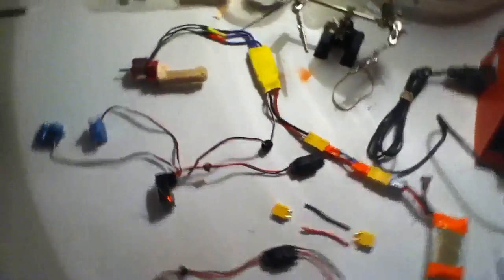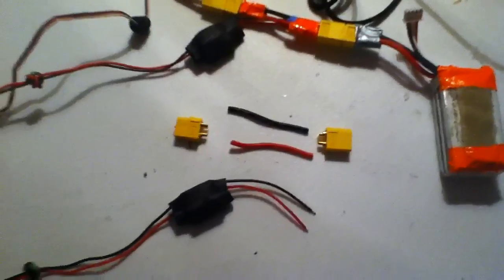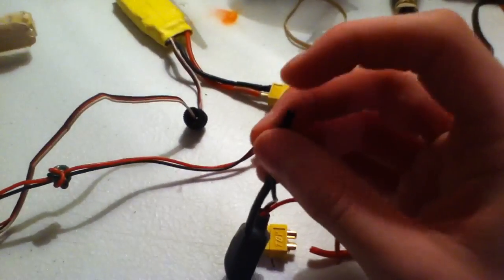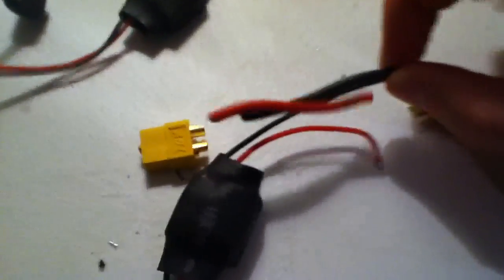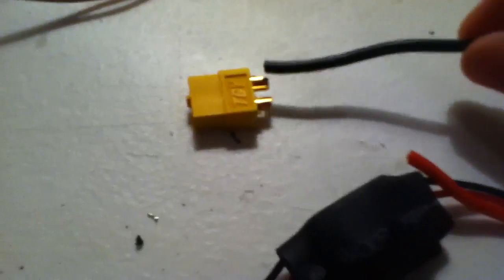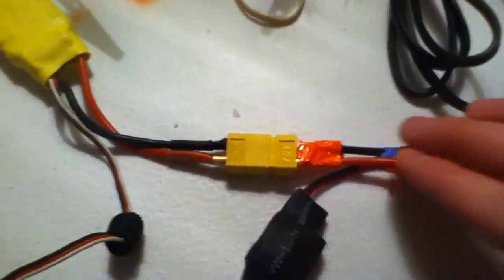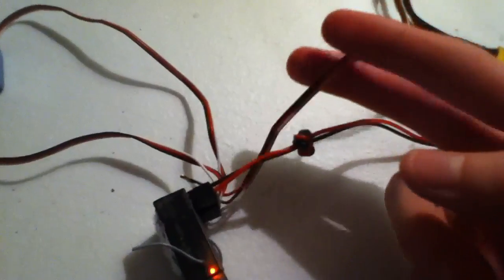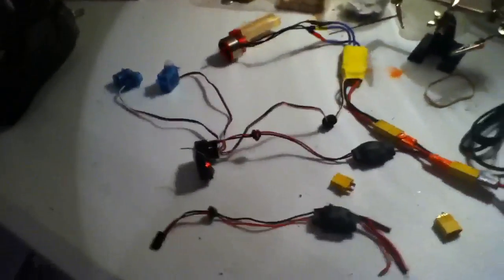How to set up a BEC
For those who are using an external BEC vs using the one in the ESC.